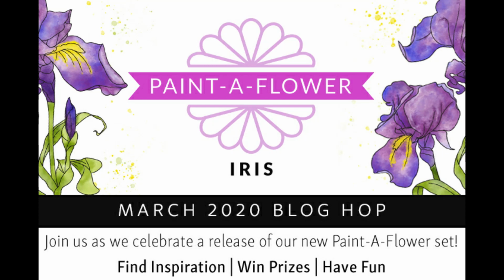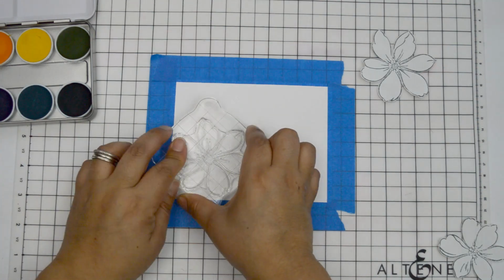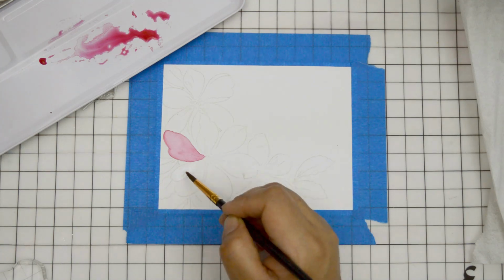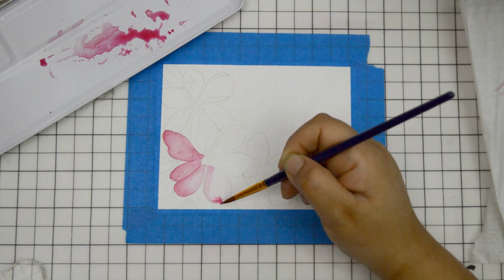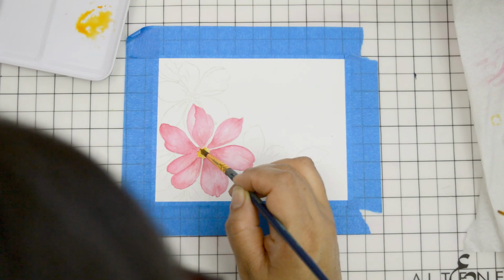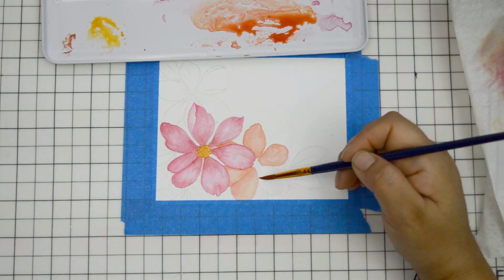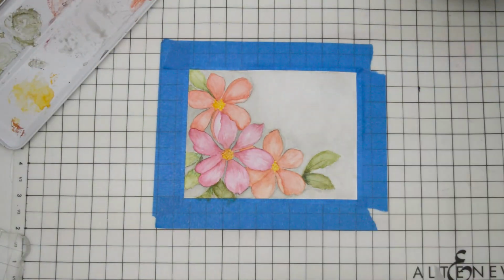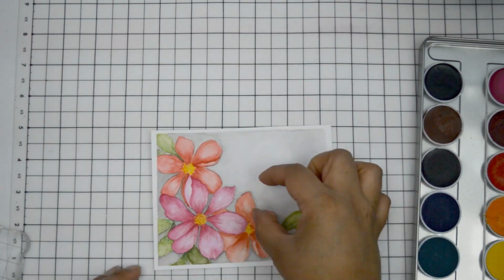ALTENEW PAF: IRIS AND WATERCOLOR ESSENTIALS RELEASE BLOG HOP + GIVEAWAY.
hi there!
Today, Altenew is releasing their new PAINT-A-FLOWER: IRIS.   Aside from this subscription program, Altenew is also releasing new WATERCOLOR ESSENTIALS ( a fun watercolor palette and Watercolor paper).
I used the new ESSENTIAL WATERCOLOR PALETTE and WATERCOLOR SHEETS to create a card (FABULOUS FLORETS stamp set).

You can check the rest of the projects and join in the blog hop, and have a chance to win gift certificates to the shop.